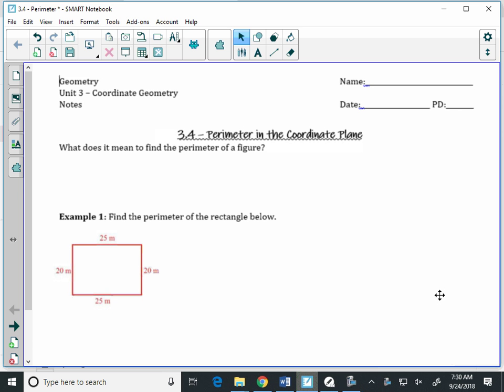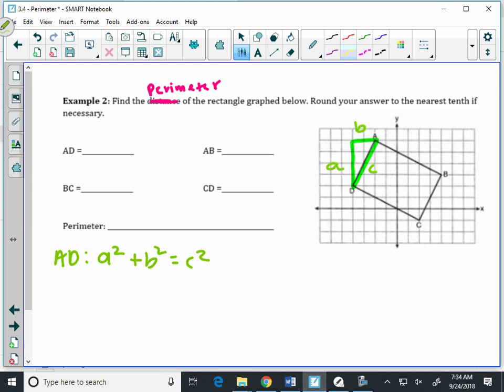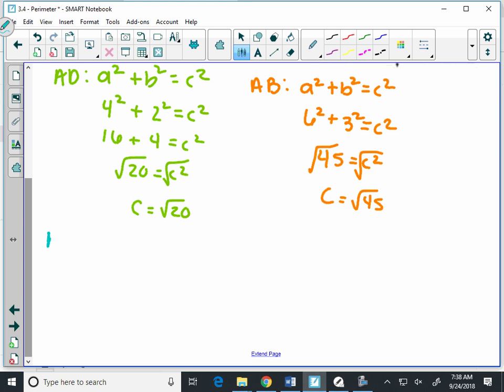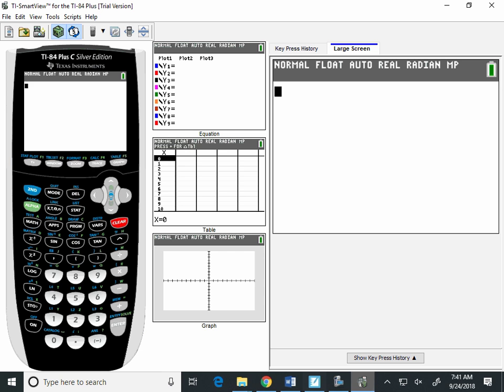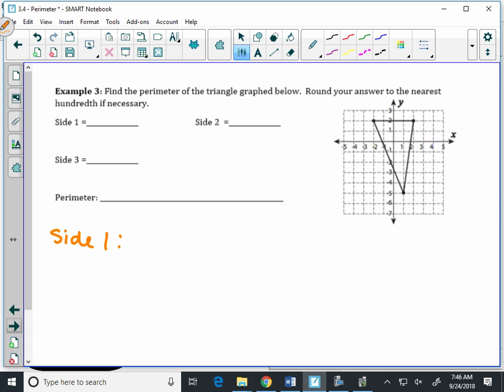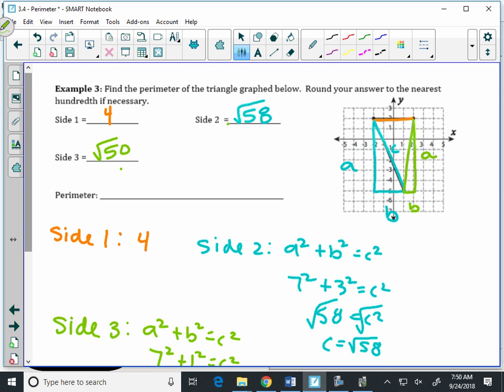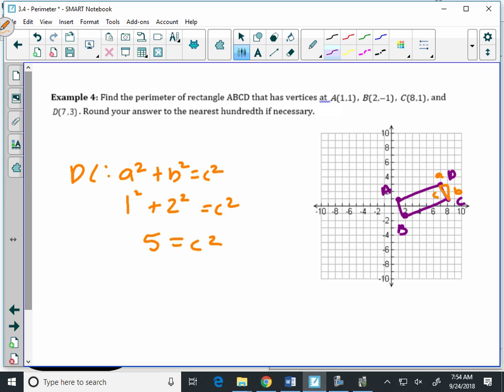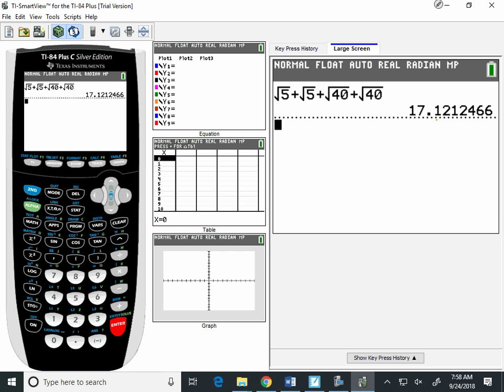3.4 - Perimeter in the Coordinate Plane